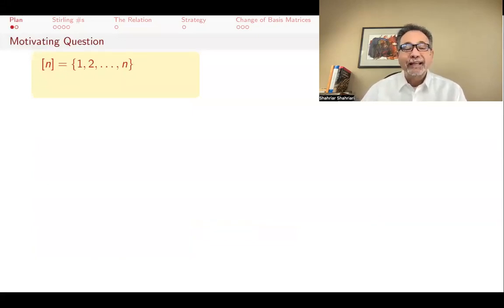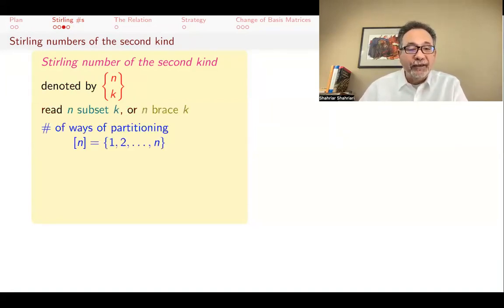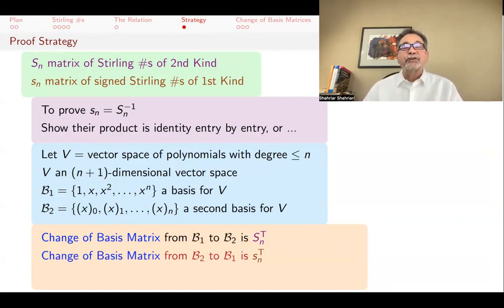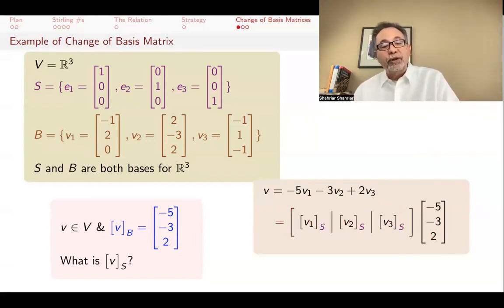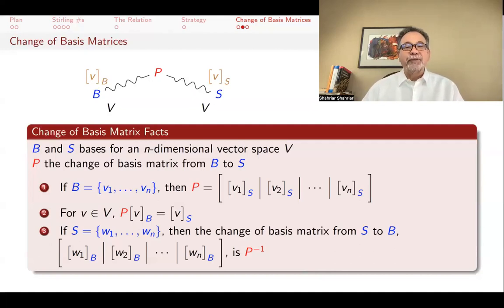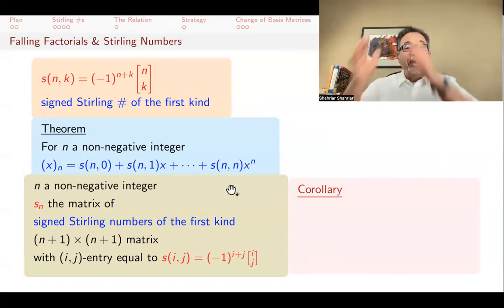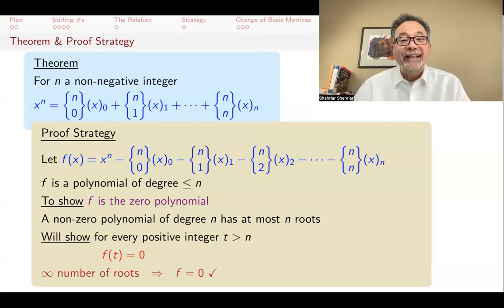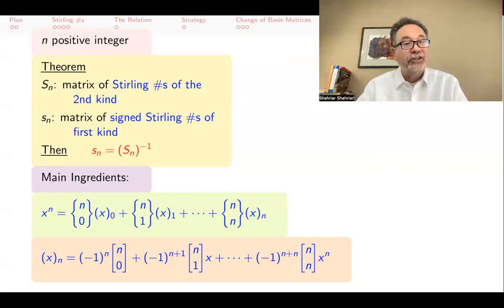CO29 Stirling Numbers of First Kind vs Stirling Numbers of Second Kind. Getting one from the other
How are the stirling_numbers of First Kind related to those of Second Kind? The answer is surprising, and the method of proof delightful. We prove that the matrix of signed Stirling Numbers of the First Kind is the inverse of the matrix of Stirling Numbers of the Second Kind. The proof shows that the two matrices are the transposes of the two change of basis matrices for two specific bases for a vector space of polynomials.
00:00 Introduction
00:29 Stirling Numbers of the first kind
00:54 Stirling Numbers of the second kind
01:07 Motivating Question
01:30 Lecture Outline
02:41 Stirling Numbers of the 1st kind: Definition, Notation, Recurrence Relation
04:27 Table of small Stirling Numbers of the 1st Kind
04:36 Stirling Numbers of the 2nd kind: Definition, Notation, Recurrence Relation
05:49 Table of small Stirling Numbers of the 2nd Kind
06:01 How are the Stirling Numbers related?
07:29 Proof Strategy
10:04 Change of Basis Matrices: An Example
15:32 Change of Basis Matrices: 3 important facts
18:47 Change of Basis Matrices for Polynomials: The setup
21:14 Expanding falling factorials
21:41 Change of basis from falling factorials to powers
23:58 Powers in terms of falling factorials
24:30 Theorem: Change of Basis from powers to falling factorials
26:01 Strategy for Proof of Theorem
28:11 Proof of Theorem
31:34 Recap
32:18 Related Videos on Stirling Numbers

Part of a series of lectures on introductory Combinatorics. This full course is based on my book

Shahriar Shahriari is the William Polk Russell Professor of Mathematics at Pomona College in Claremont, CA, U.S.A.